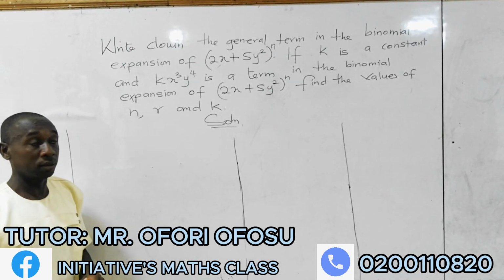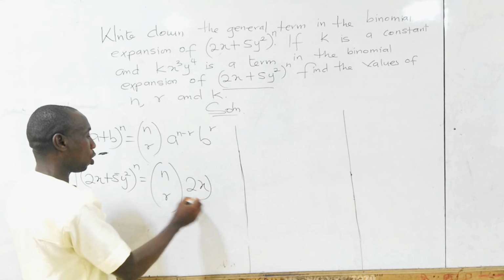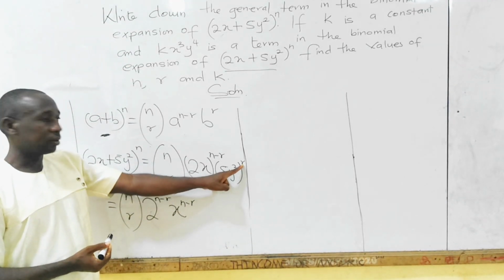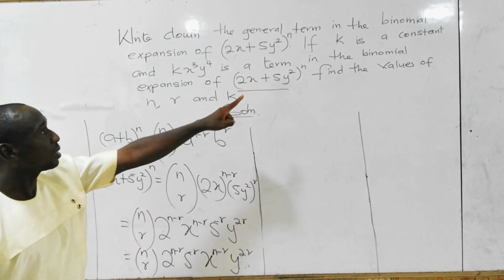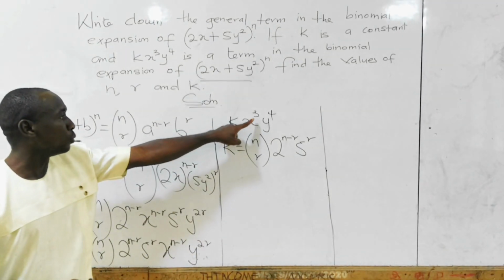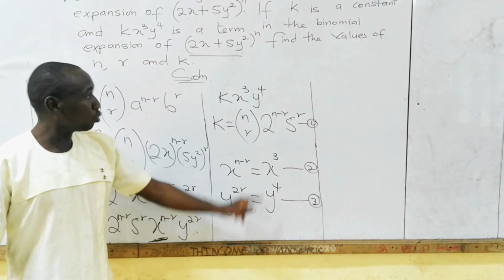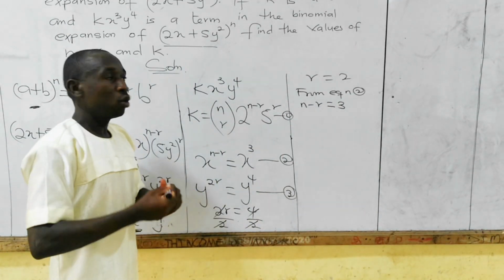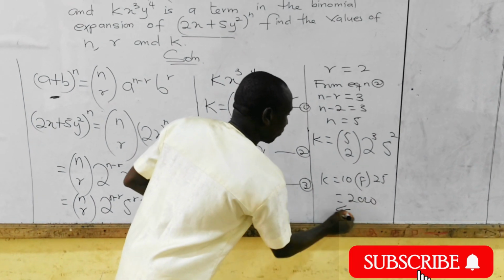BINOMIAL THEOREM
Write down the general term in the binomial expansion of〖 (2x + 5y^2)〗^n
 If k is a constant and 〖kx^3 y 〗^4is a term in the binomial expansion of 〖 (2x + 5y^2)〗^n  find the values of n, r and k.